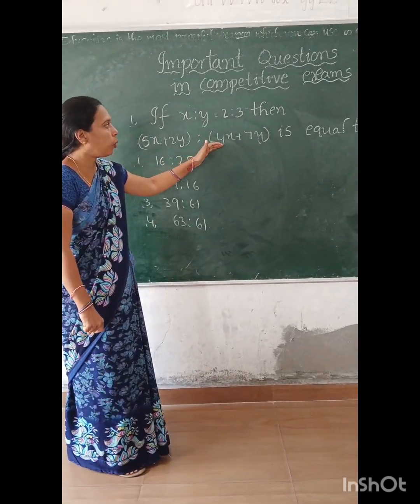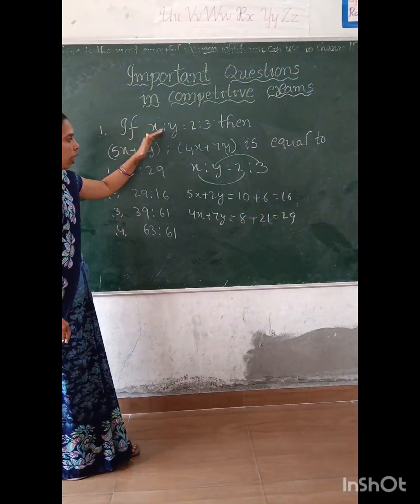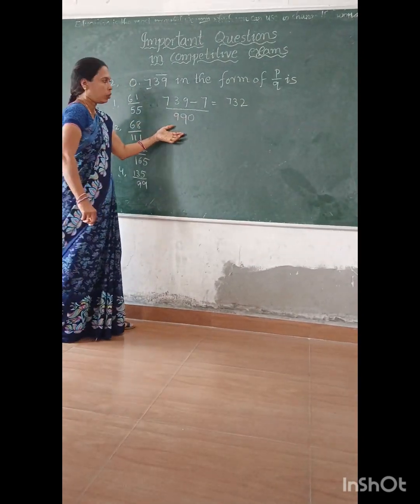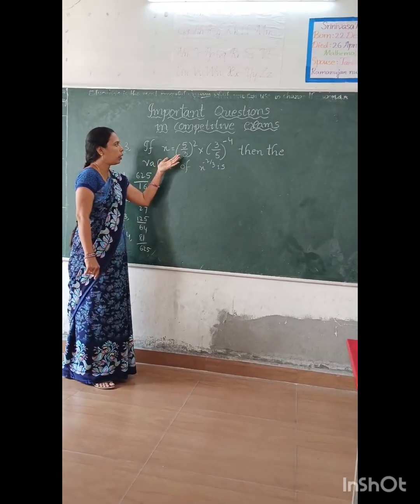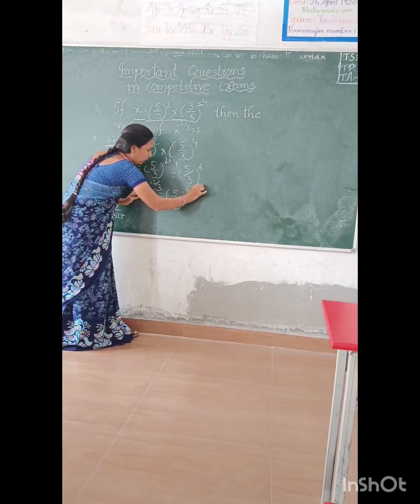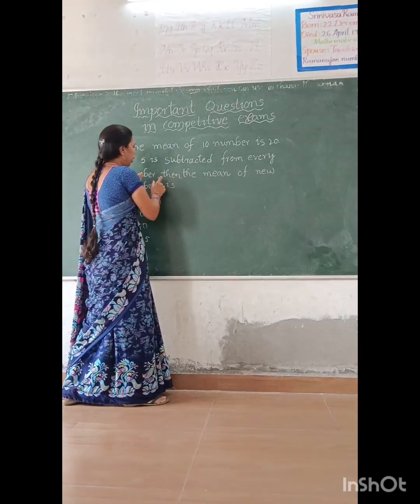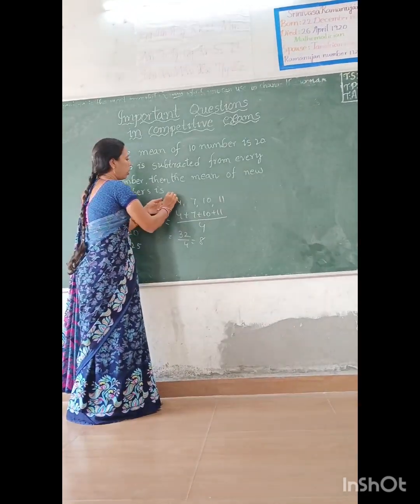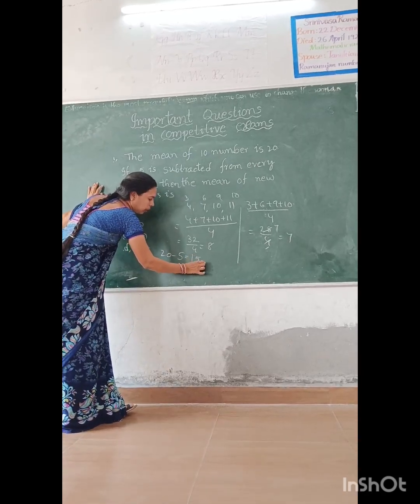IMPORTANT questions in competitive exams#TET#dscsgt#shorts viral